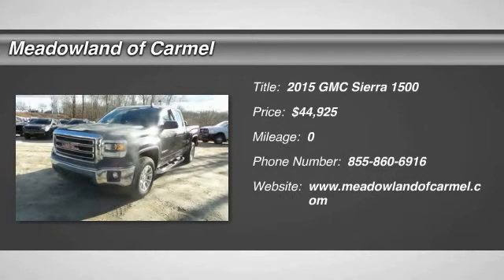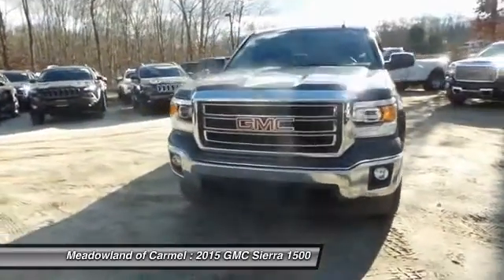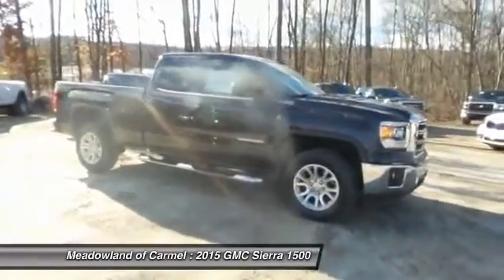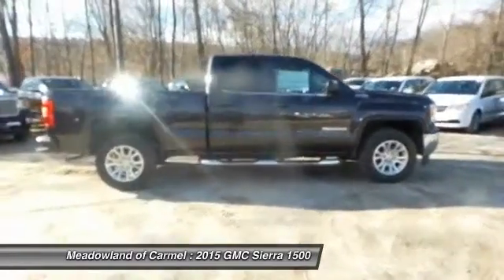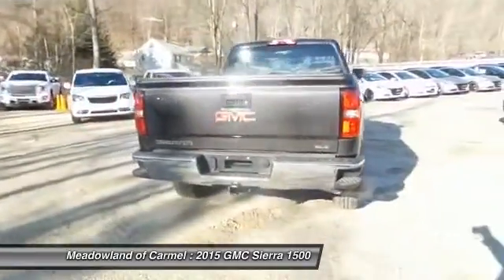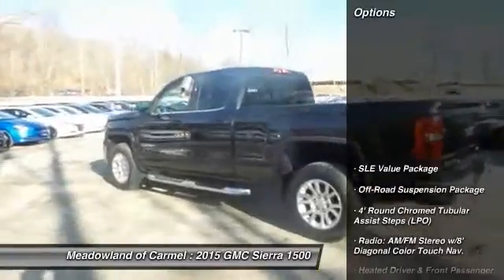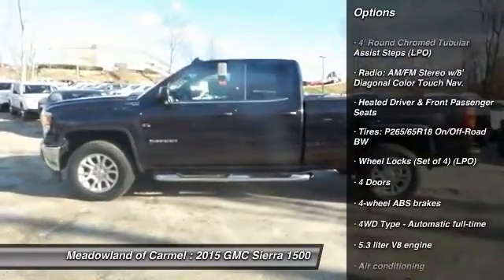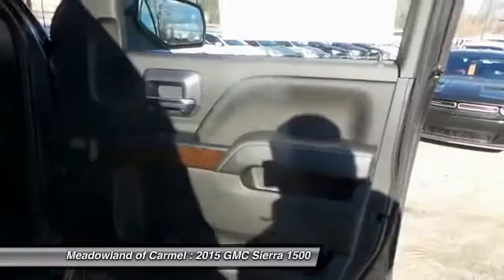2015 GMC Sierra 1500 Carmel NY G15581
2015 GMC Sierra 1500 SLE - $44925

Don't miss this 2015 GMC Sierra 1500. It's equipped with Automatic transmission and features a Iridium Metallic exterior. With 0 miles, You'll want to take this  home. Make a great choice today.